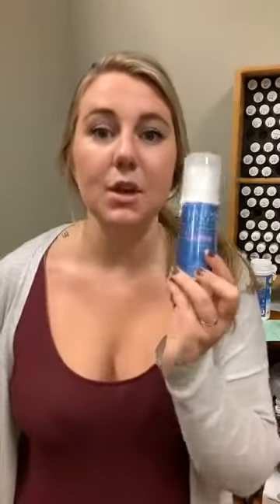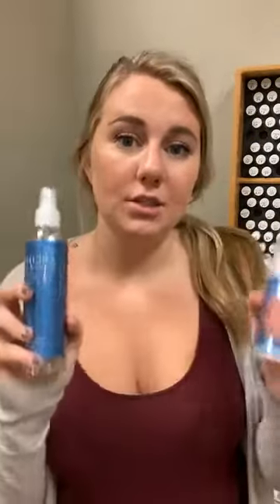How to Get Good Quality Sleep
If you suffer from not getting restful sleep at night, tune in for tips on how to improve your sleep quality, and why it's so important to your health.

Thrive Wellness Center
6901 State Road